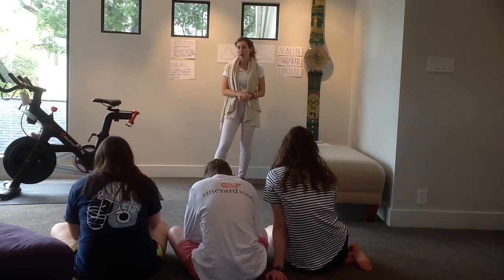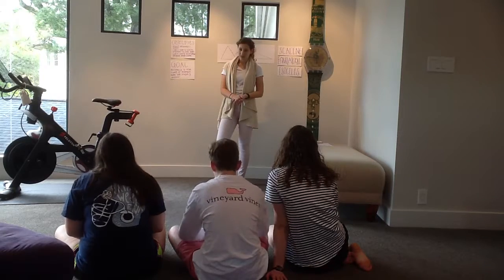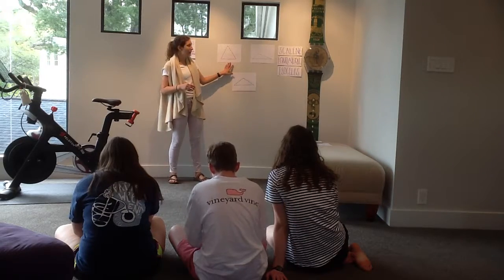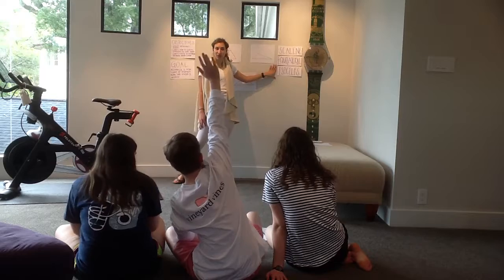Breakthrough Mock Lesson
Summer 2017 Breakthrough Application.